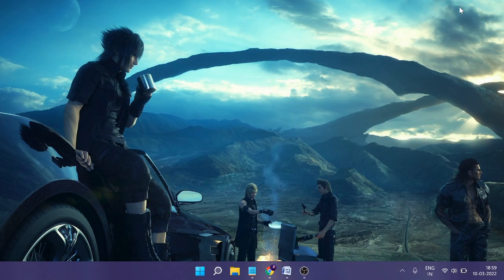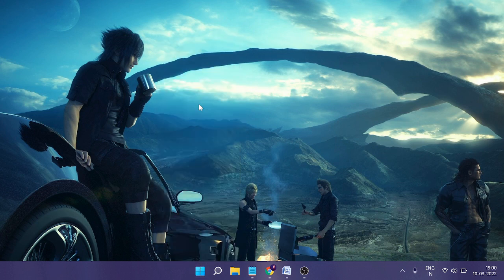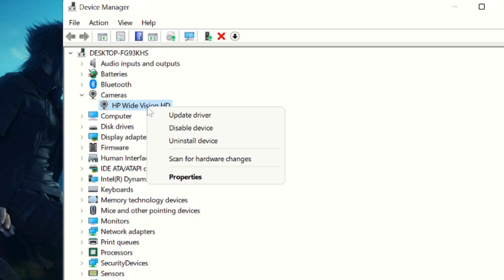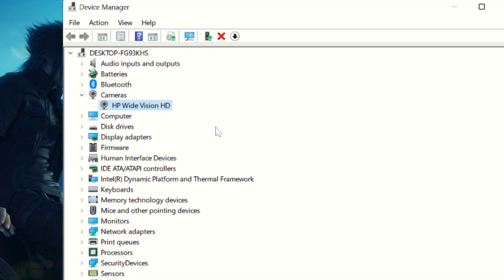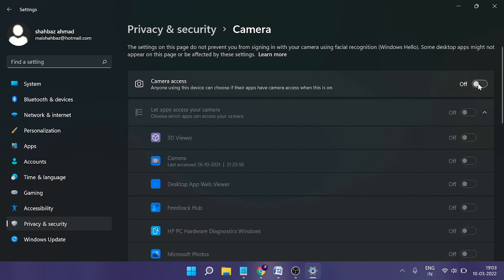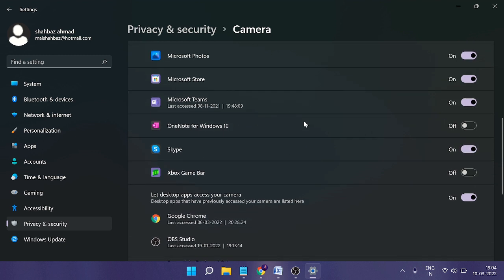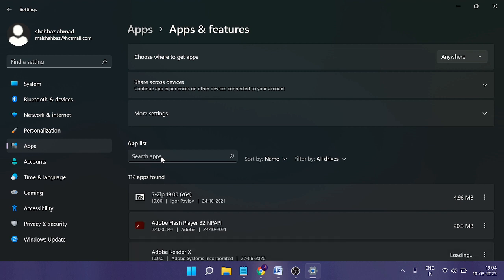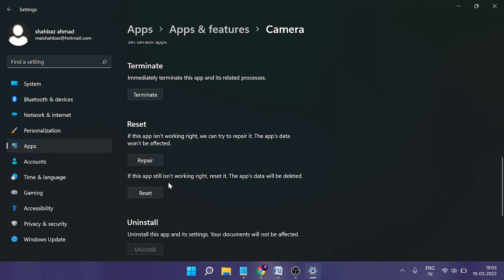Camera Not Working on Windows 11 - (4 Quick FIX)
If your Camera or Webcam is not working on Windows 11 or 10 then just follow these 4 simple solutions to fix the problem.
Fix HP DELL Lenovo camera not working windows 11. Windows 11 integrated camera not working or webcam not working in windows 11

☑ Watched the video!
☐ Liked?